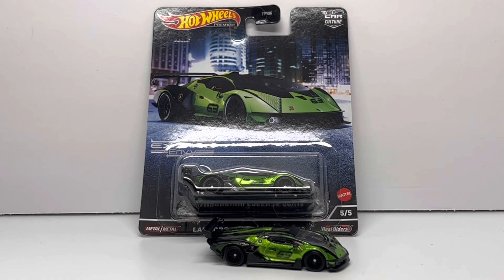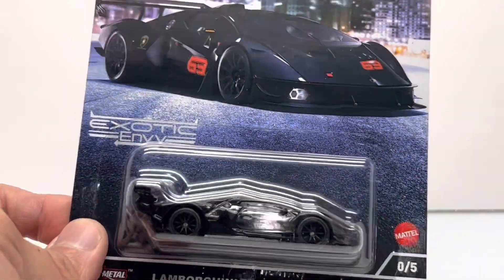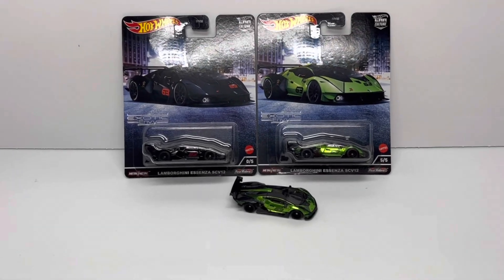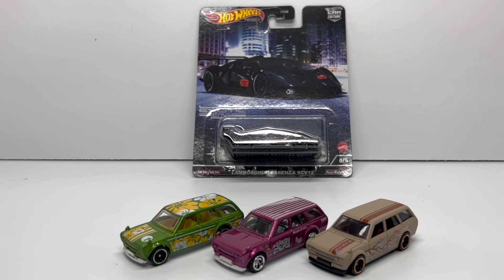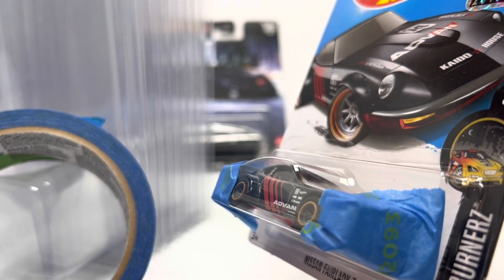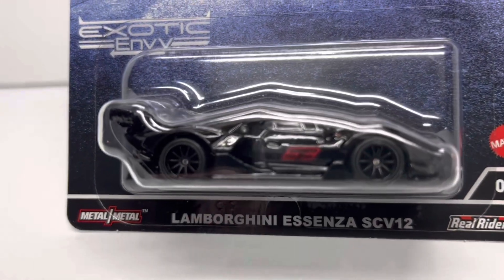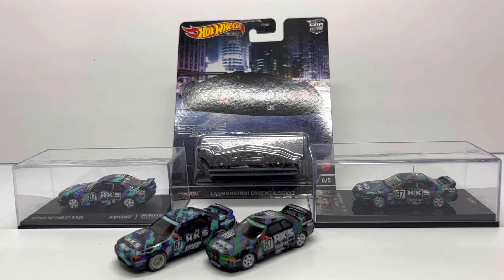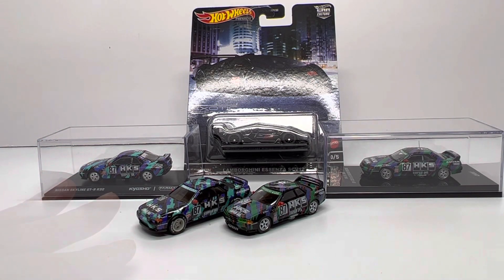5 RULES To TRADING HOT WHEELS - Here I Go Trading SUPER TREASURE HUNTS AGAIN…😅 Skyline Lamborghini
Check Out “All DIECAST Reference Checks” on FACEBOOK!

5 rules we can all gladeee make trading more successful 👍

“Flashbulb” Hapasan